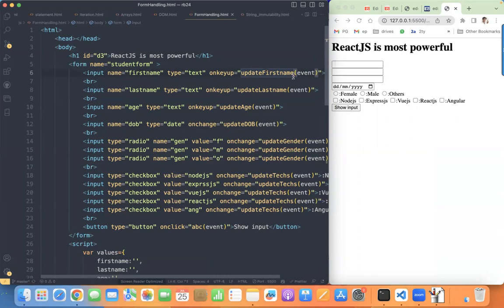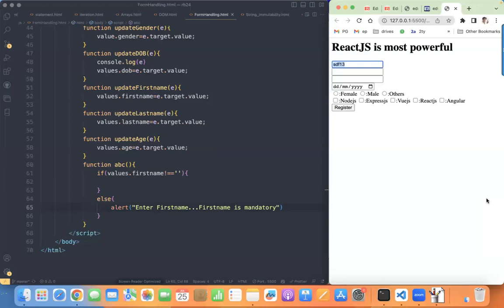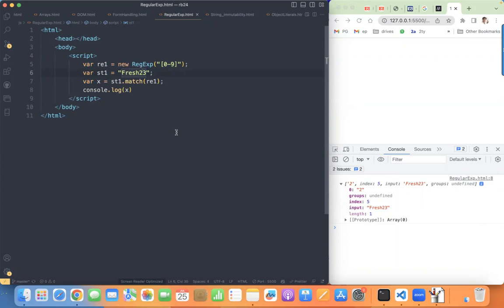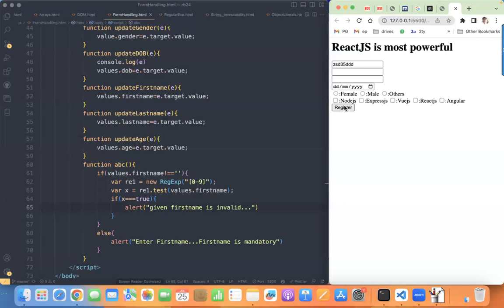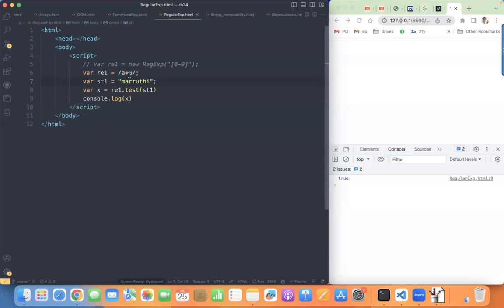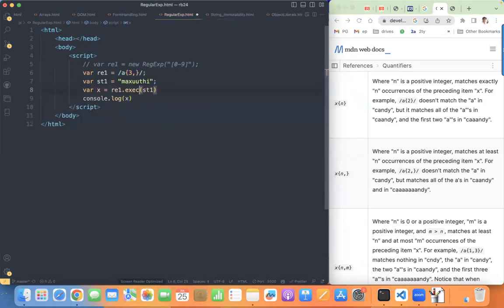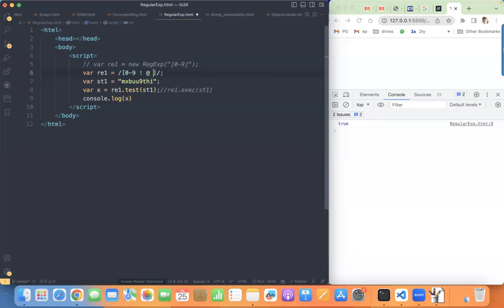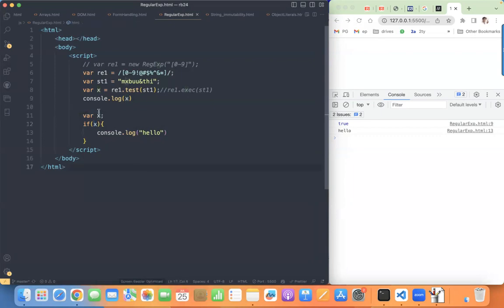Javascript Regular Expressions